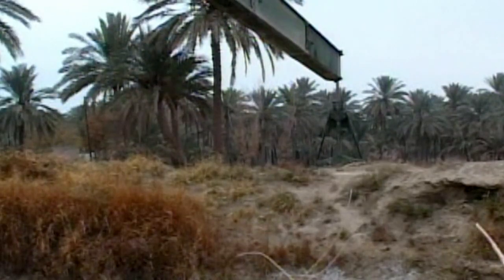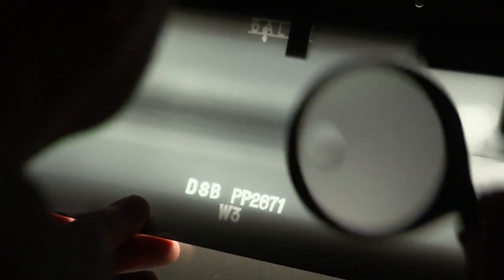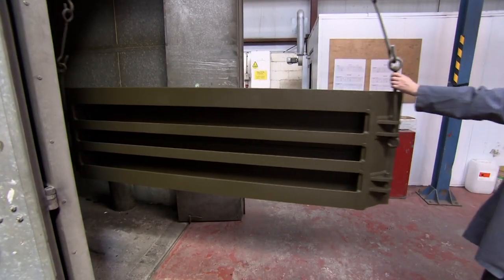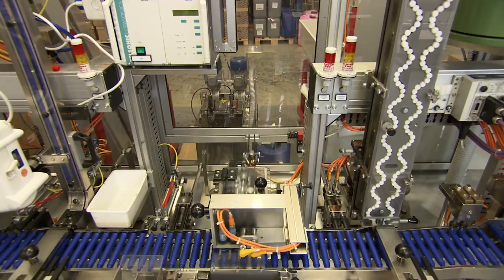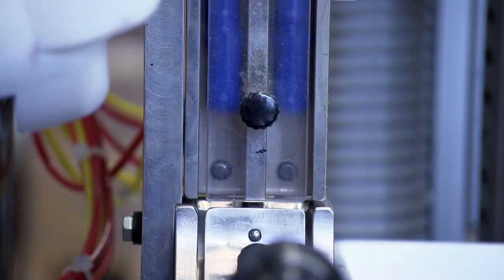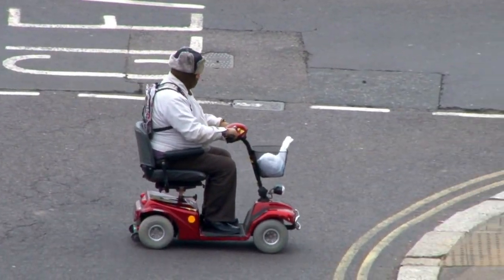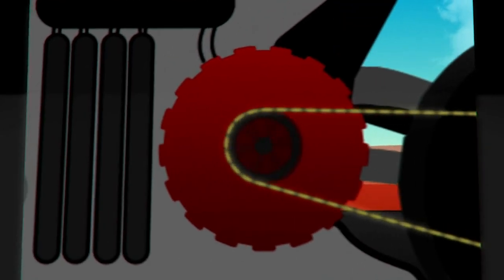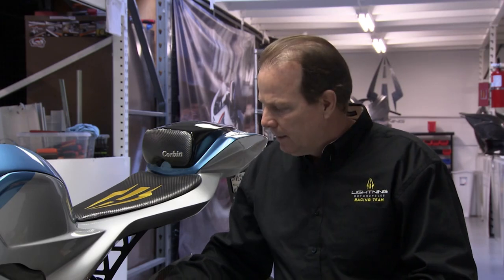Miracle Bridge That Can Be Built In MINUTES!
Absolute Documentaries brings you the best of entertaining and fascinating documentaries for free. Whether you’re into true crime, stories from around the world, family and social life, science or psychology, we’ve got you covered with must-see full-length documentaries every week.

From: How Do They Do It | S13 E12

Content licensed from WAG TV to Little Dot Studios. If you have any queries, please get in touch with us at: